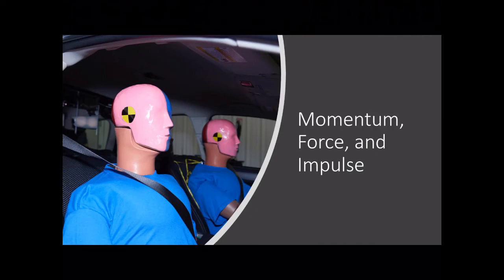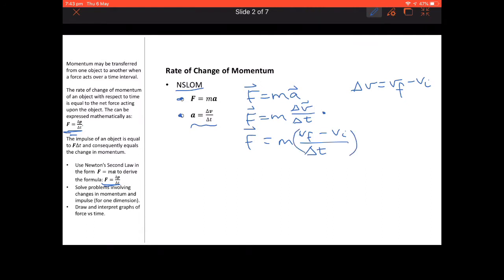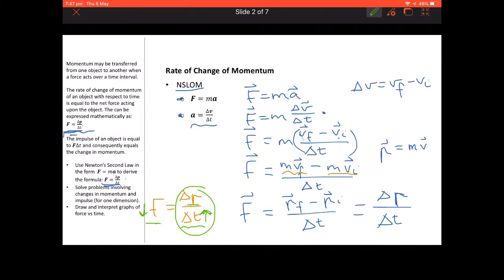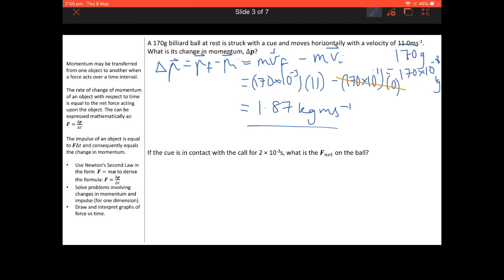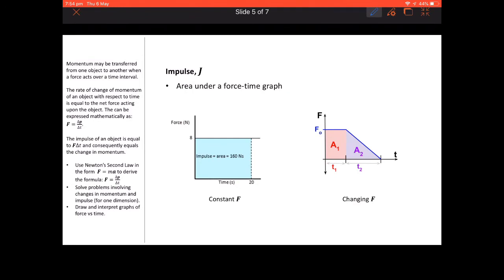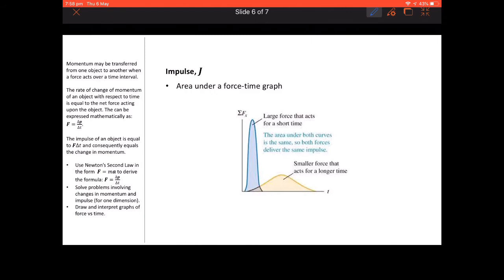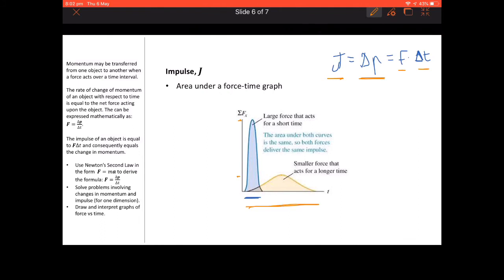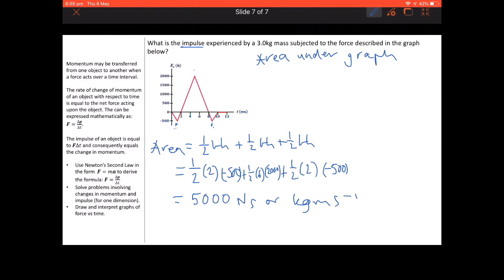Momentum, Force, and Impulse